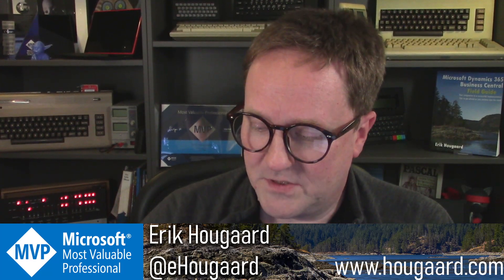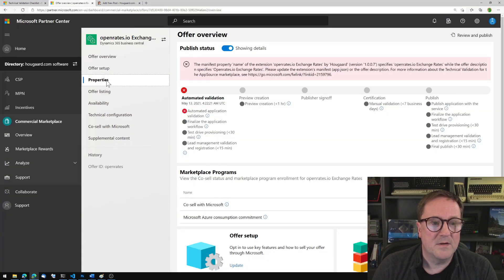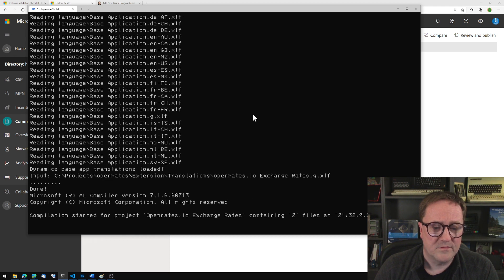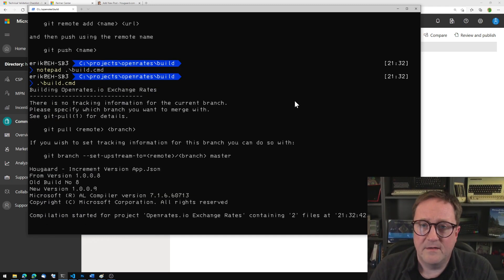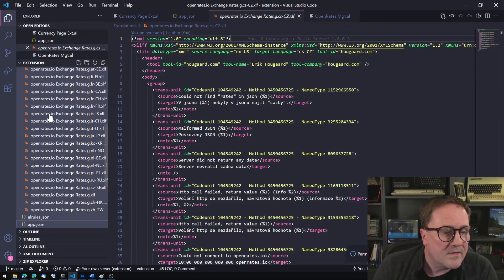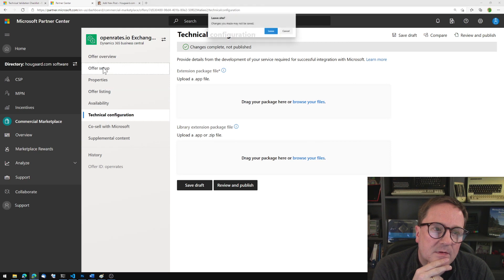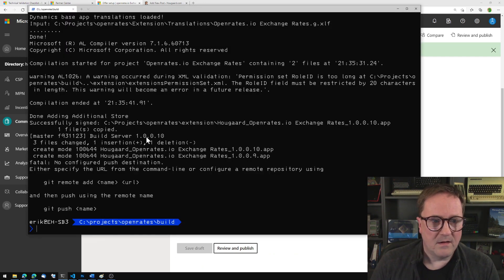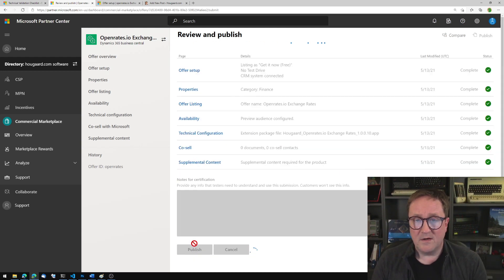Let's put an App on AppSource, Part #2